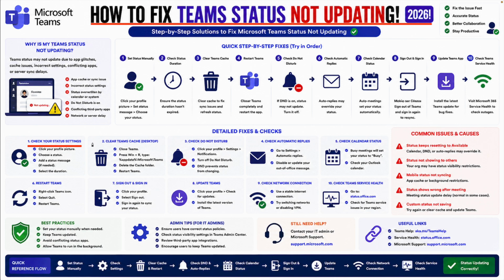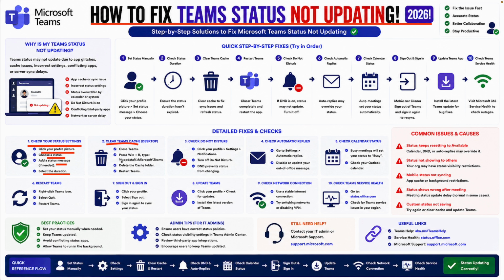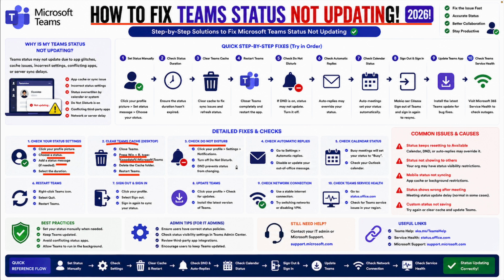How to Fix Microsoft Teams Status Not Updating (2026)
Is your Microsoft Teams status not updating correctly? In this step-by-step 2026 tutorial, you'll learn how to troubleshoot common Teams presence issues and restore your status so it accurately reflects whether you're available, busy, away, or offline.

This beginner-friendly Microsoft Teams troubleshooting guide explains how to review your status settings, set a custom status message, clear the Teams cache, and restart the application. You'll also learn how Do Not Disturb mode, automatic replies, and Outlook calendar events can affect your Teams status and how to adjust these settings.

The video also covers additional fixes such as signing out and back into Microsoft Teams, updating the app to the latest version, and checking your internet connection for synchronization issues. These practical troubleshooting steps can help resolve most Microsoft Teams status update problems quickly and efficiently.

If you found this Microsoft Teams troubleshooting tutorial helpful, don't forget to like the video, subscribe for more Microsoft Teams tips, productivity guides, and tech tutorials, and leave a comment if you have any questions.